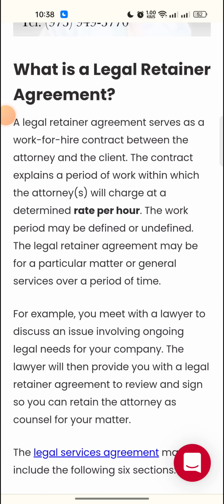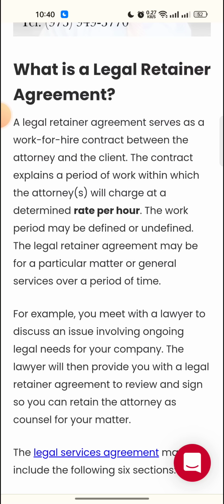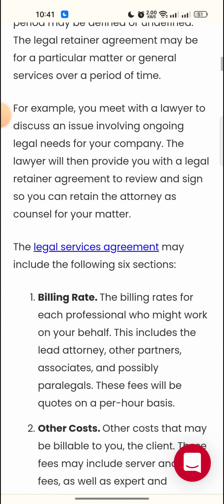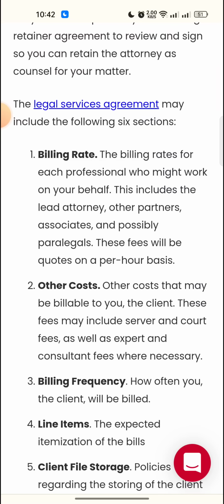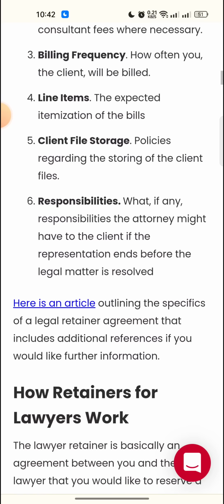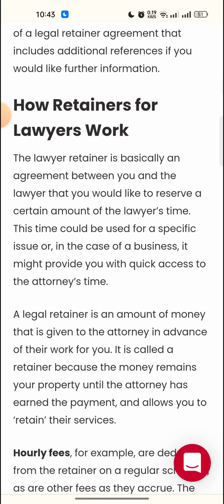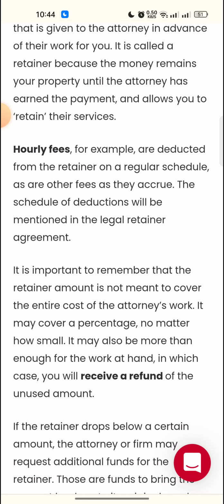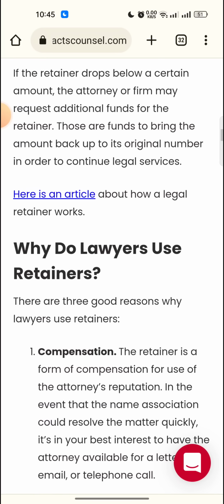What is a retainer fee for an attorney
in this video, I Will Guide you through the video to Relate the Topic of,
In Which I Have to Explain in detail.

Nobody has time to squander on endless meetings and paperwork. Call our lawyers right now if you're an attorney and need assistance with your papers.